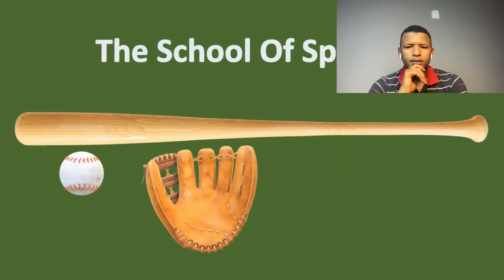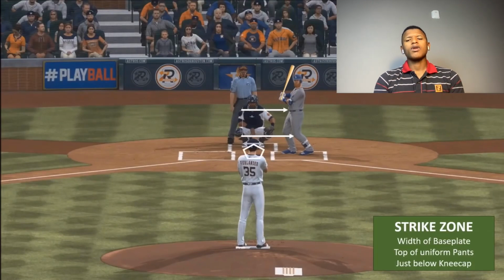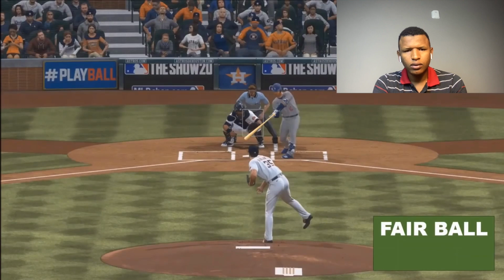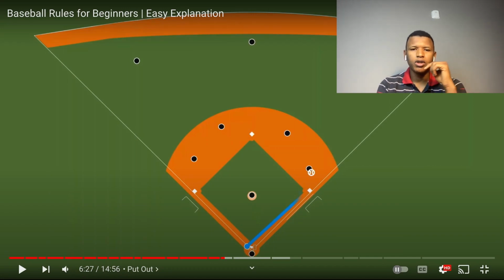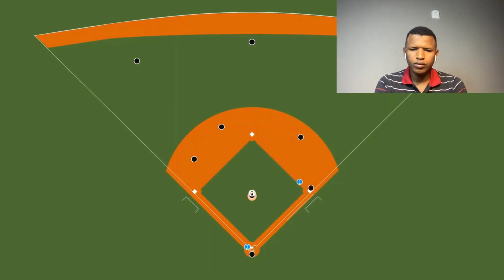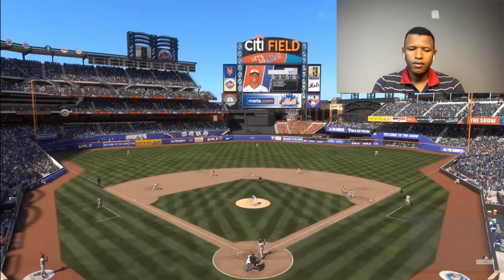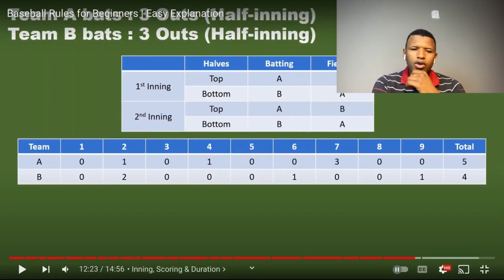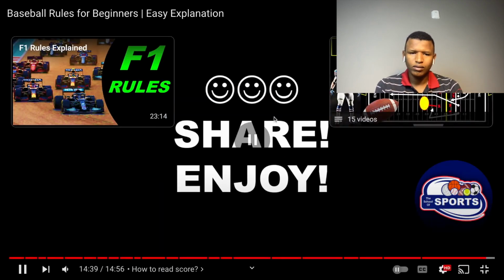I AM READY FOR BASEBALL- African Reacts to Baseball Rules for Beginners | Easy Explanation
All criticism is welcomed to better the channel.

Thank you to all the content creators who allow the use of their material.